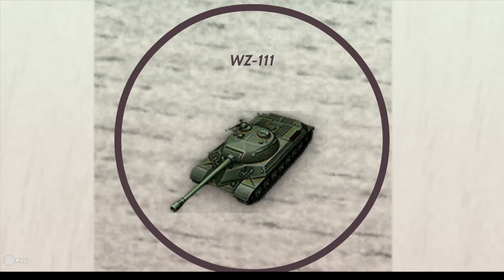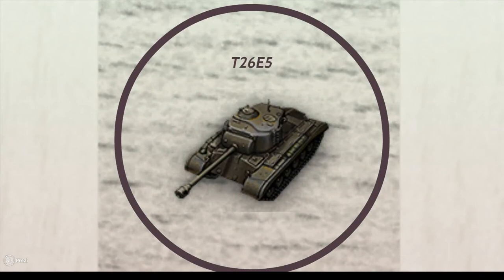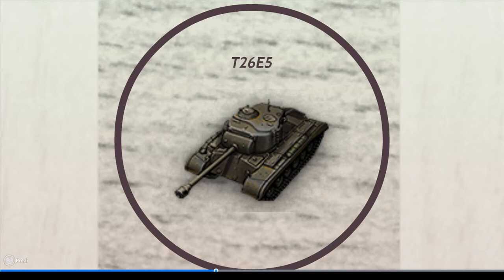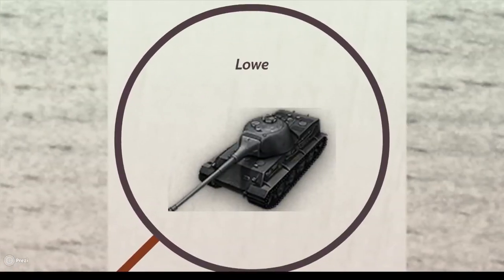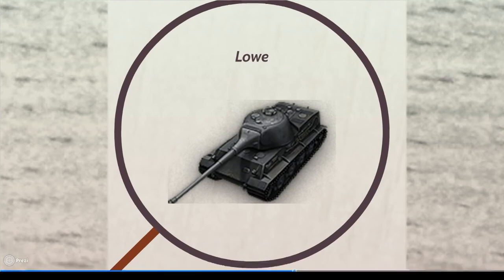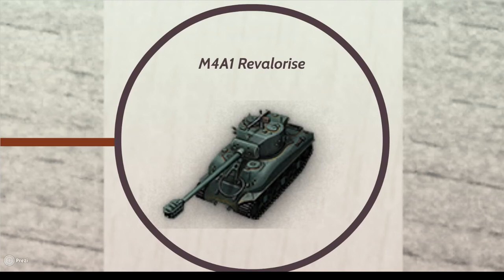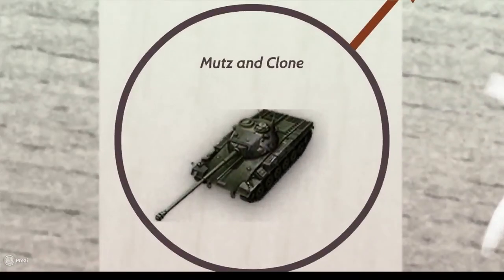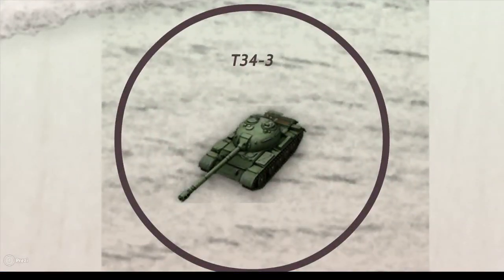Meta analysis on premiums in pubs + 9.17 changes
I go through the most common premiums I see in pubs as well as dark horses moving through 9.17. First try using Prezi for my videos, let me know if you enjoyed it!